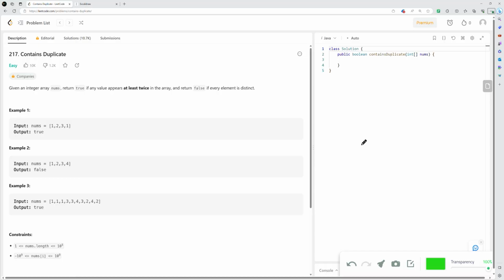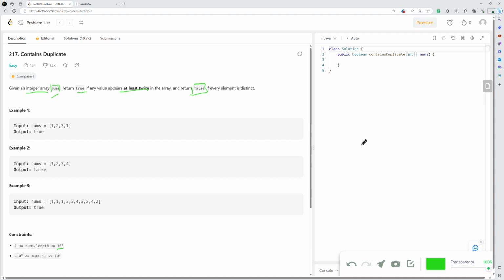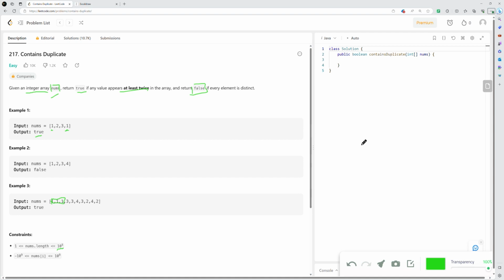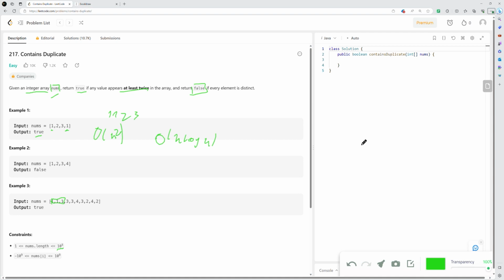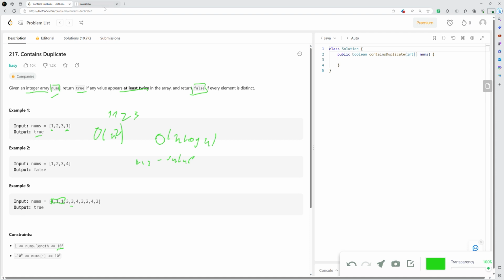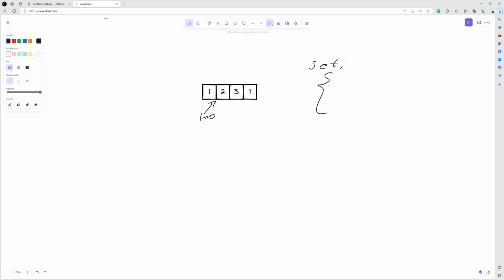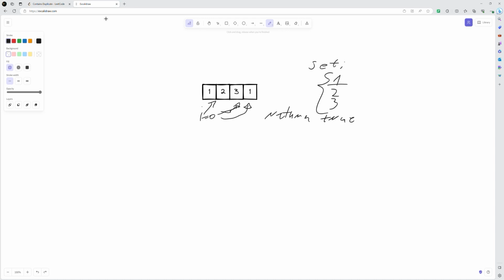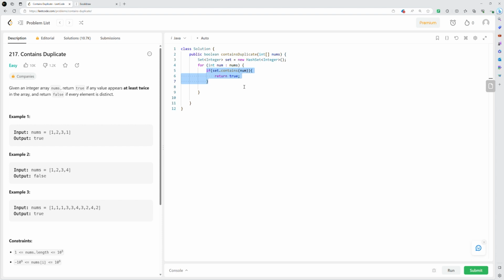Contains Duplicate - Leetcode 217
- Prefer written solution/breakdown? Checkout this problem and many more

00:00 Problem
04:02 Example
06:18 Code